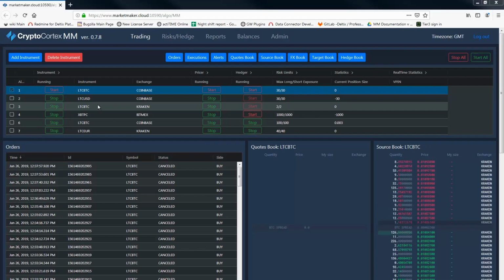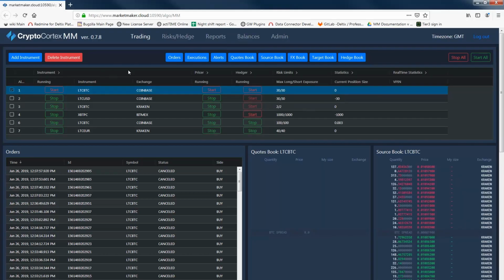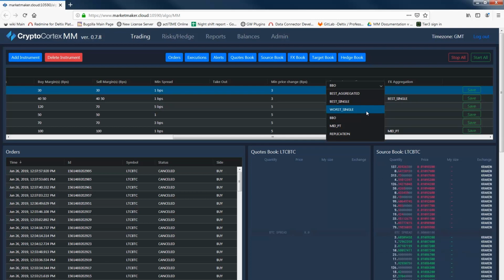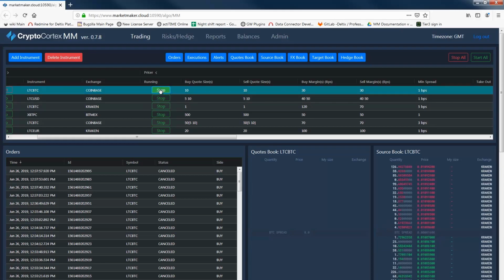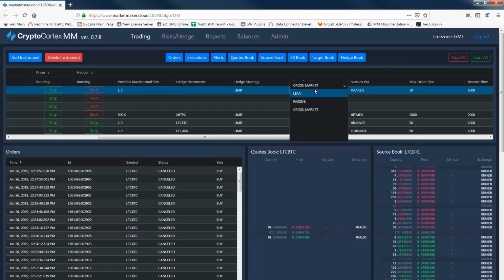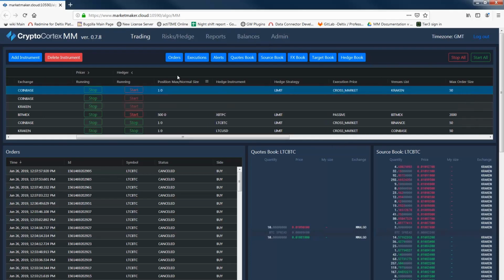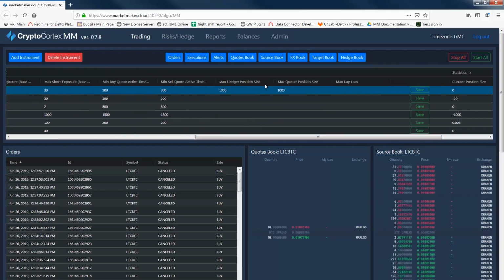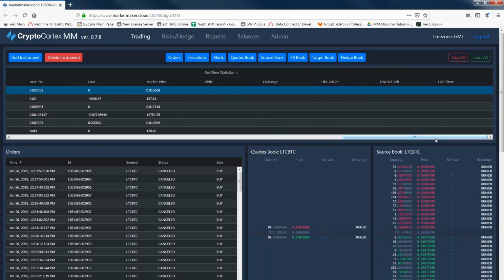Deltix MarketMaker: Trading Bots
Discover how to leverage trading bots with Deltix's MarketMaker to automate strategies, optimize execution, and manage risk.

Timestamps
0:00 Introduction
0:40 Adding instruments and exchanges
1:46 Pricing parameters
3:59 Starting the pricer
4:20 Auto-hedging parameters
6:49 Starting the hedger
7:13 Risk parameters
8:29 Statistics & real-time statistics